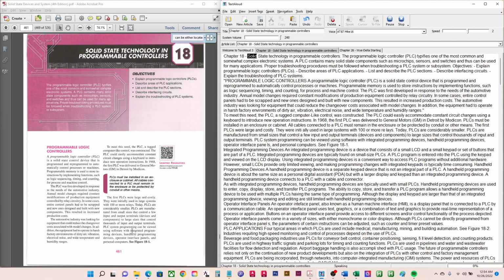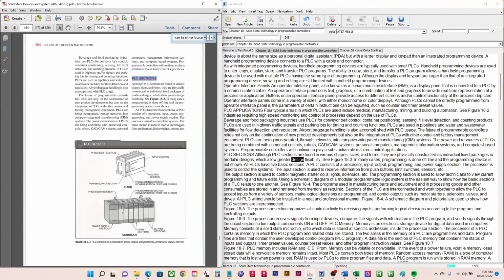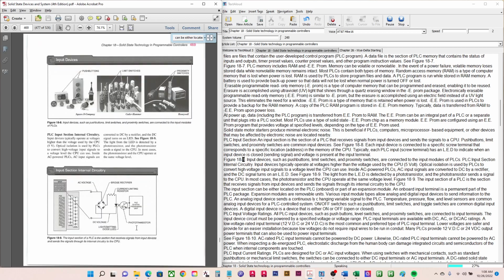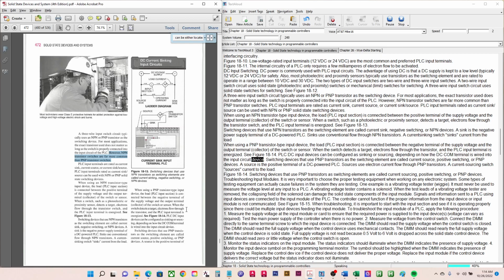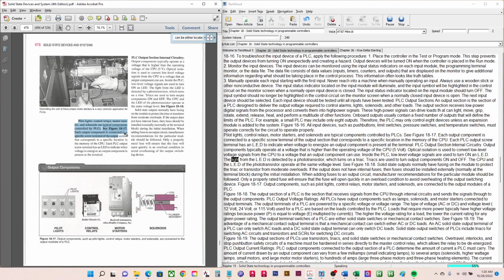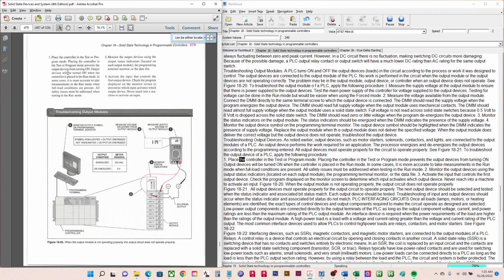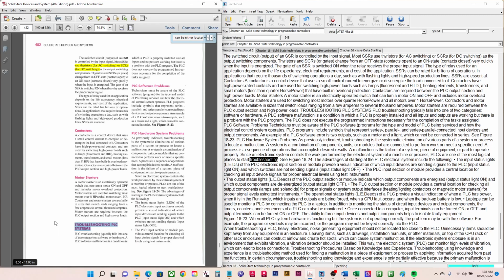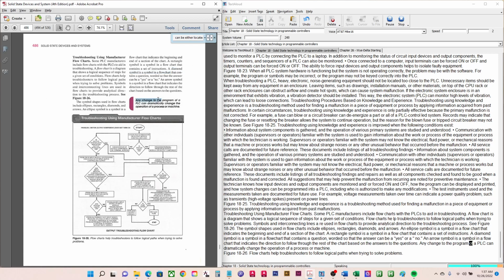Chapter 18 Solid State technology in programmable controllers (PLC)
TextBook: Solid State Devices and System (4th Edition)
Chapter Study: 18   Solid State technology in programmable controllers (PLC)